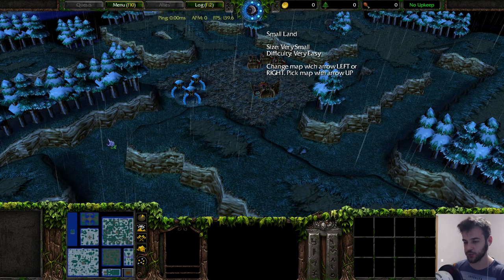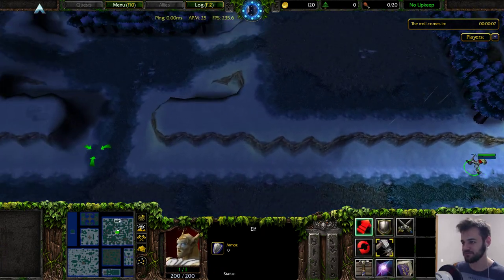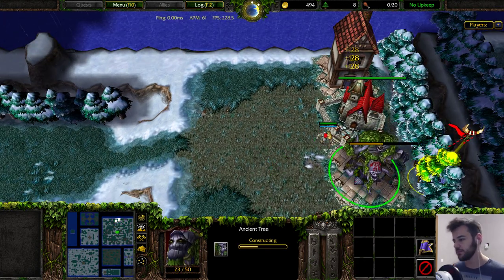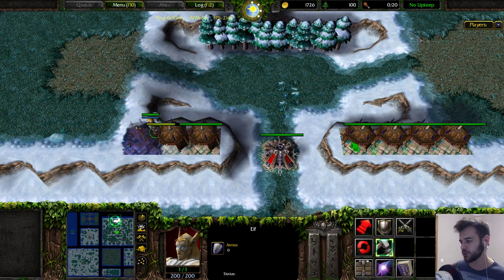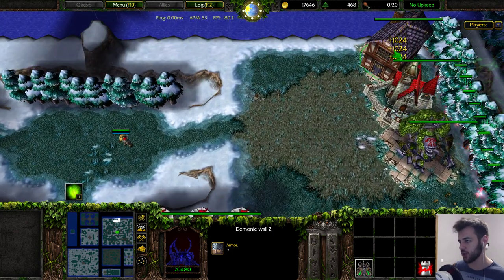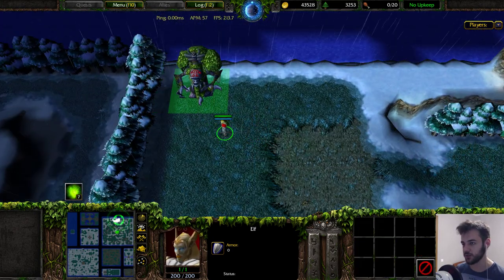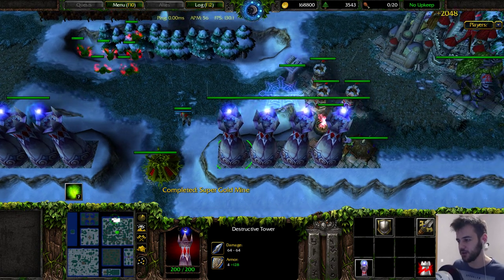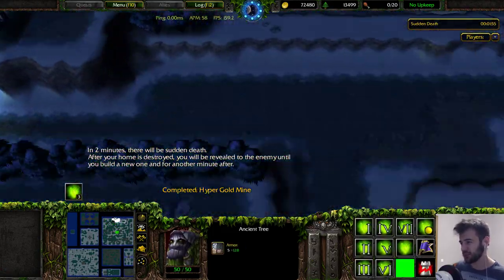Troll and Elves - Elf Build Order Guide